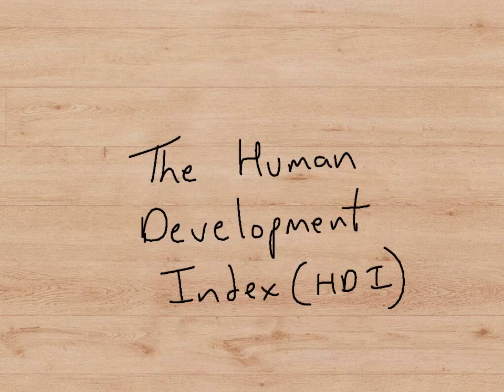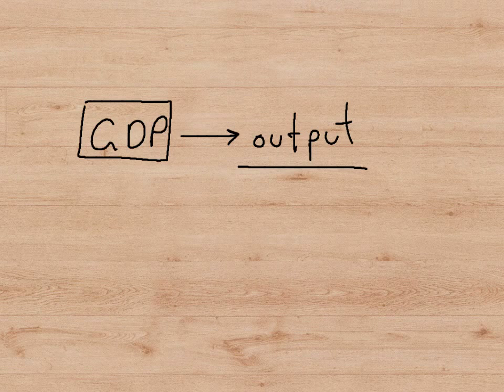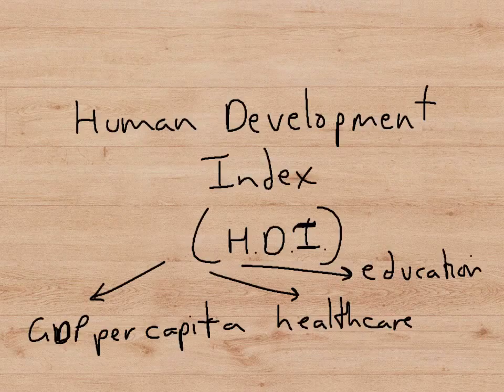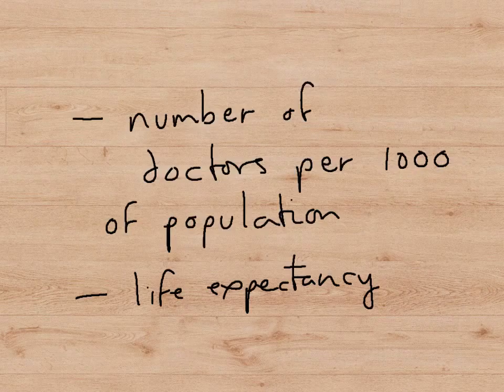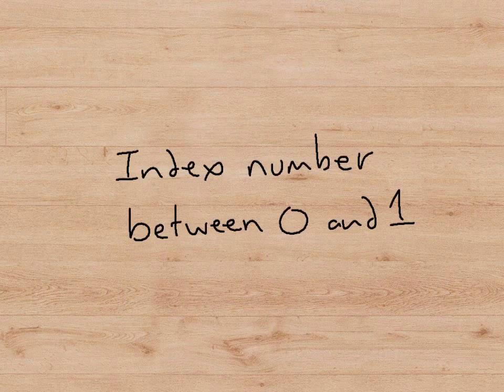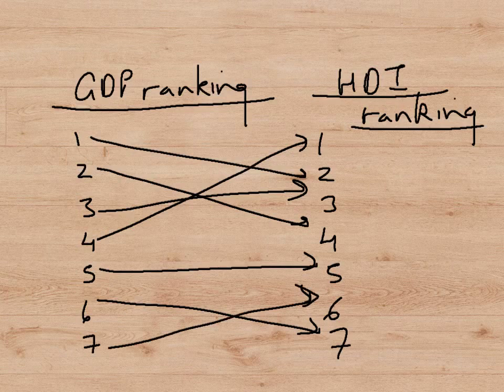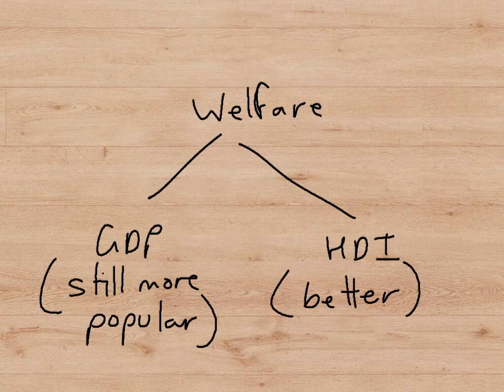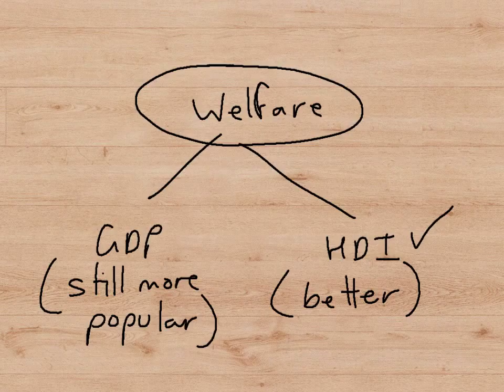11 THE HUMAN DEVELOPMENT INDEX